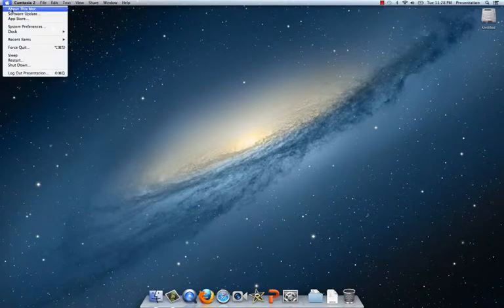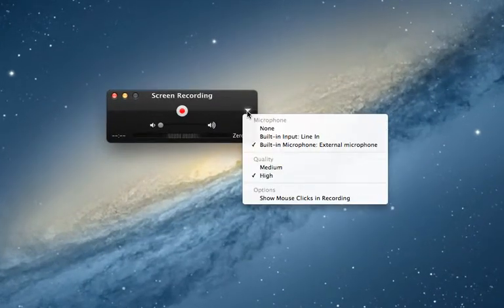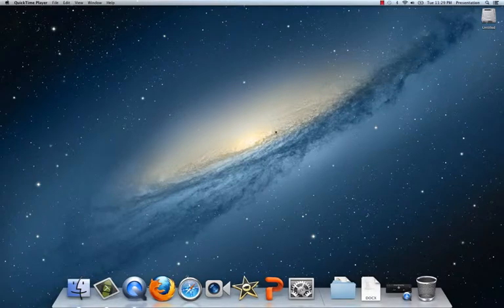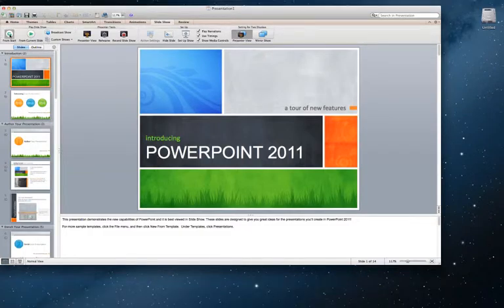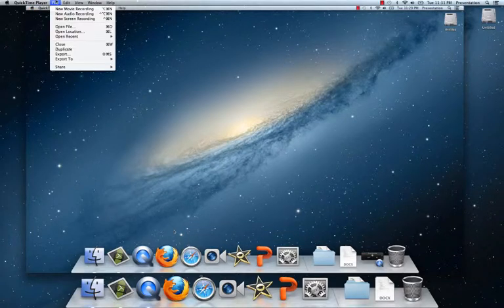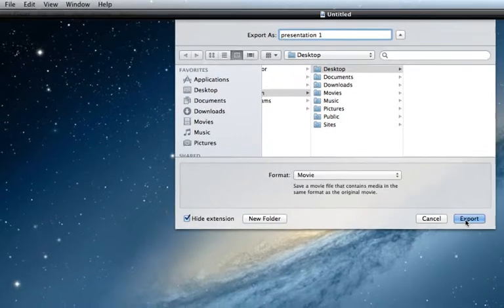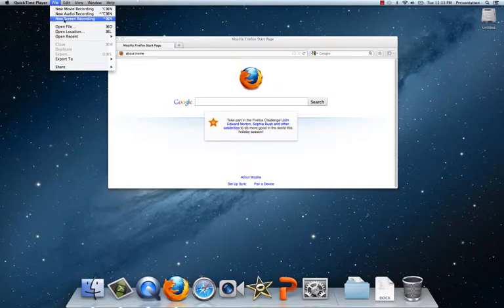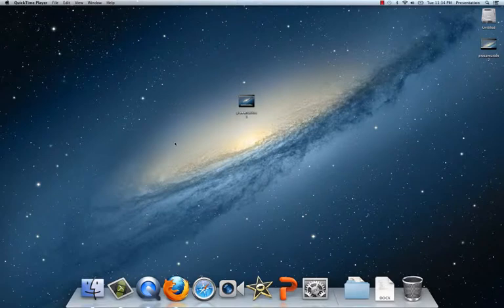Capture using quicktime.mp4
Table of Contents:

02:48 - introducing
POWERPOINT 2011
02:59 -